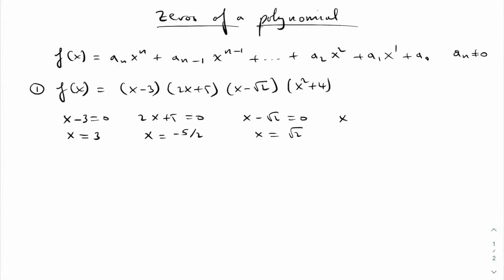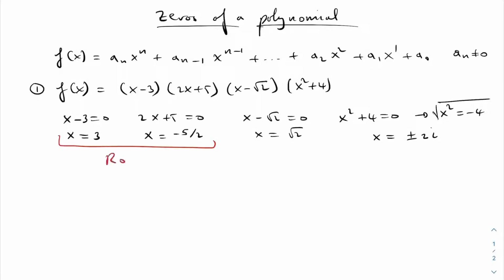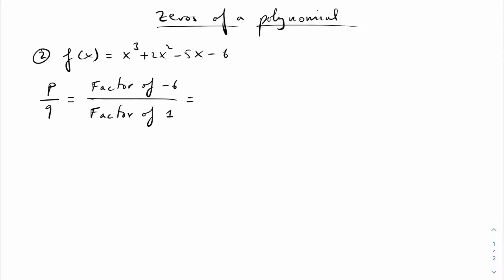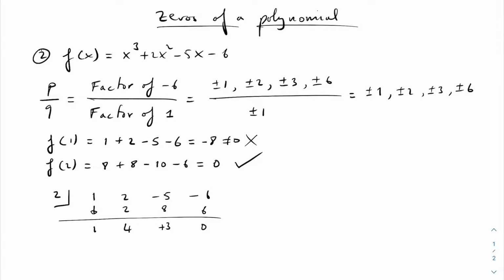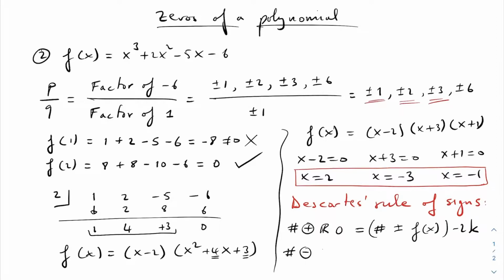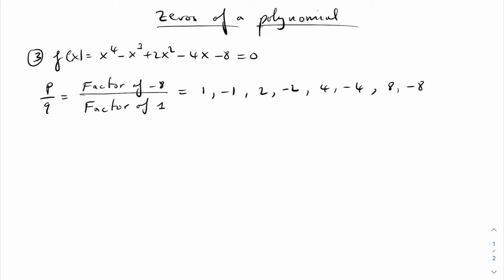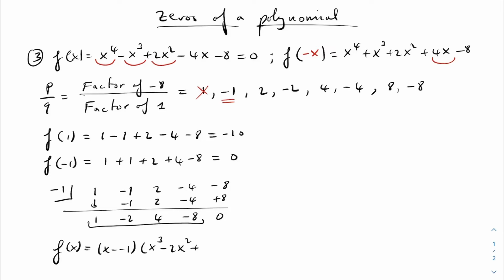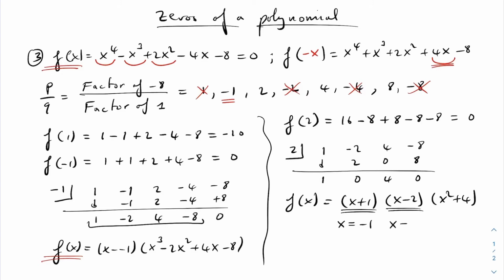Note 40: How to Find the Zeros of a Polynomial | Light Mode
Hey guys, in this note I show how to find the zeros of a polynomial using the Rational Zero Theorem and Descartes’ rule of sign.